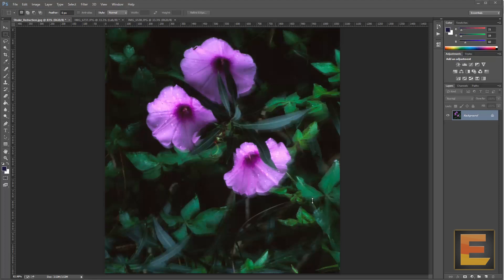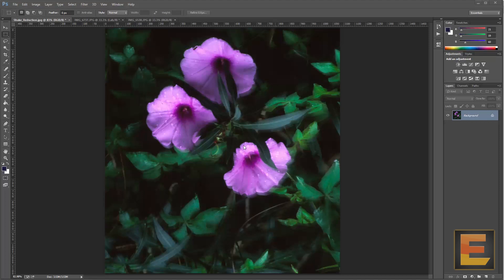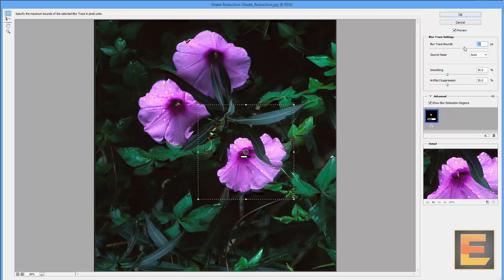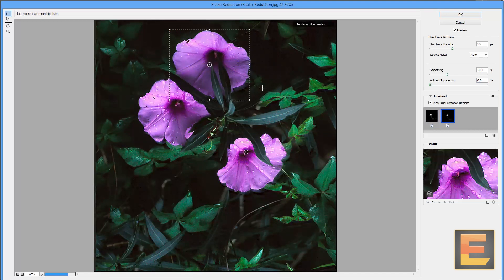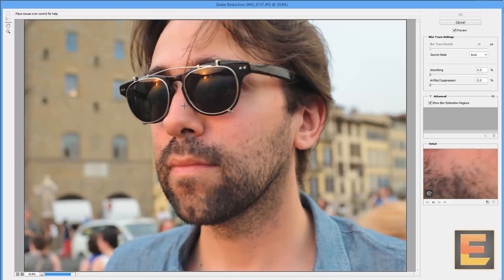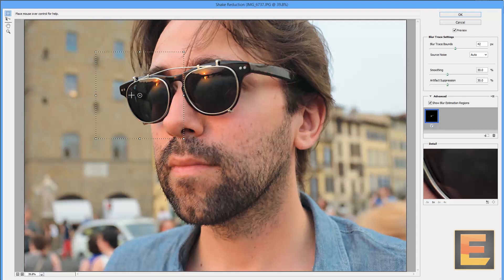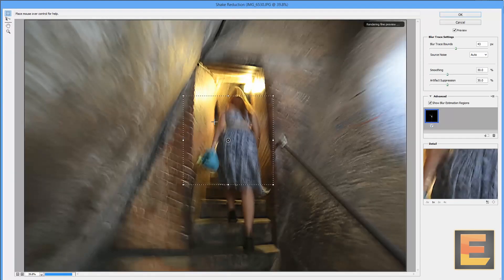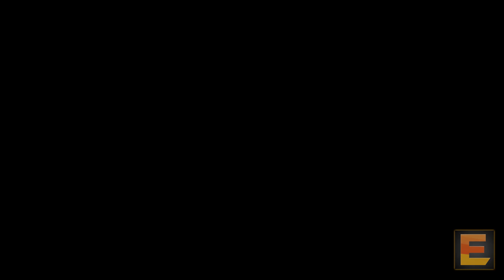Photoshop CC: Camera shake reduction (image deblurring)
In Photoshop Creative Cloud, there's a new method of sharpening pictures: Shake Reduction. This filter automatically detects any motion in the image caused by your shaky hands, and counteracts it with sharpening and ghost removal.

Depending on the source image, though, your mileage may vary.